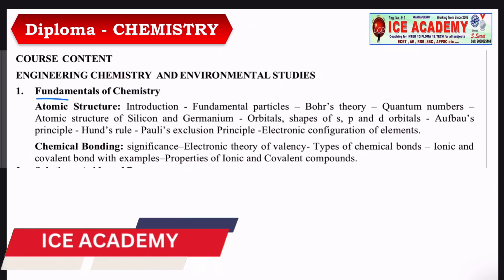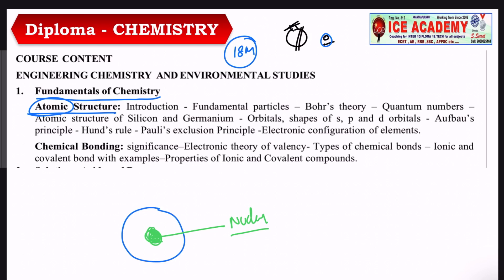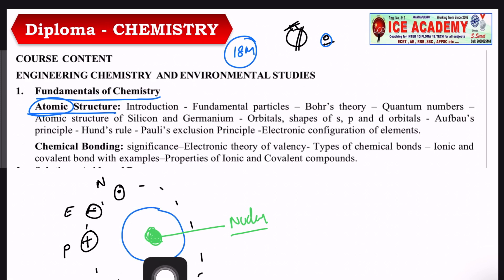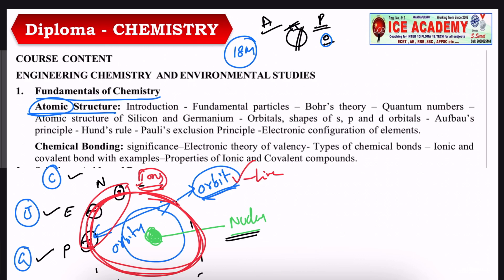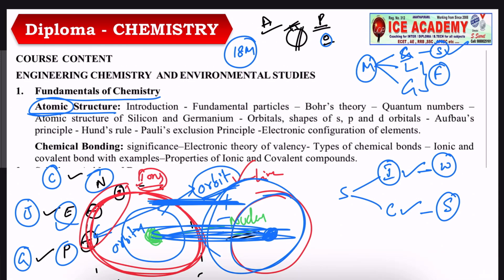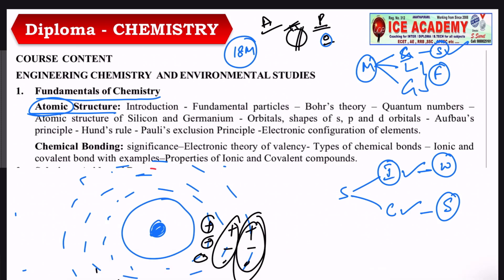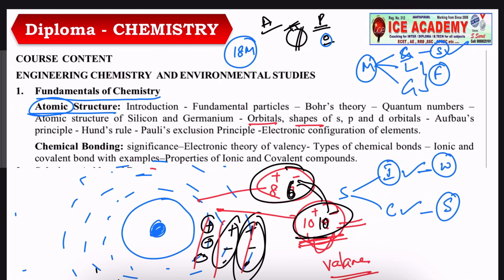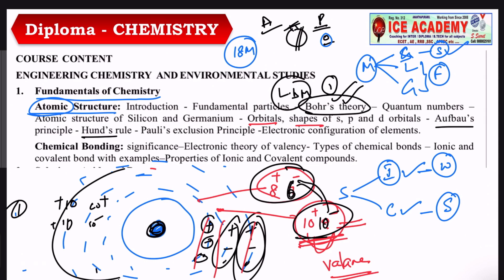Diploma Chemistry class,Part-1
Diploma Chemistry PYQs
, Part-1,

MODULE :1

🔥 🛠 ⚙️ ENGINEERING MECHANICS

Diploma c20 exam time table
Diploma c16 time table 2023
Diploma chemistry 1st semester important questions
Diploma first year chemistry first chapter
Diploma c23 chemistry important questions
diploma chemistry
diploma chemistry 1st year
diploma chemistry 1st semester
Diploma first year subjects
How to pass diploma chemistry exam in telugu
atomic structure